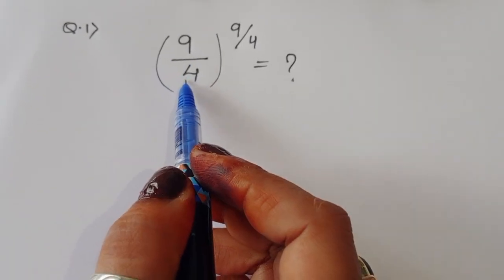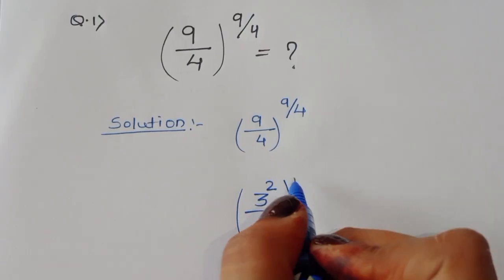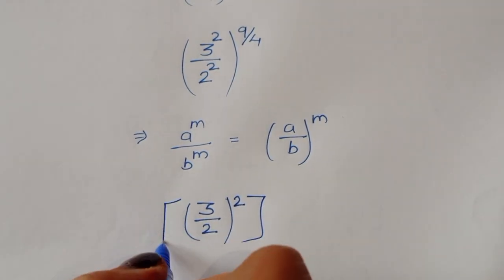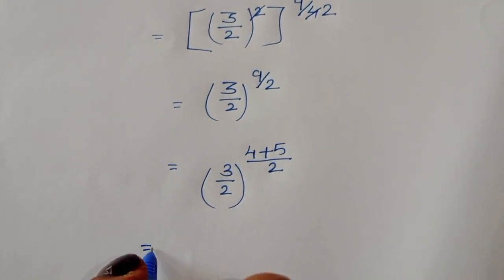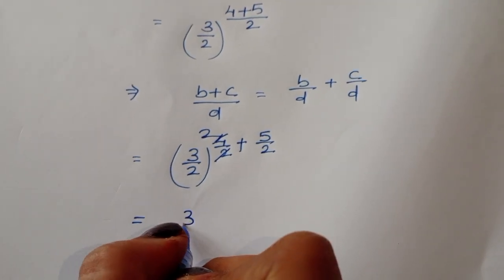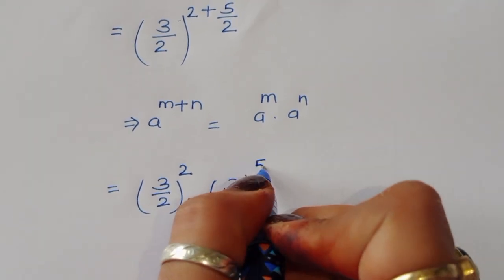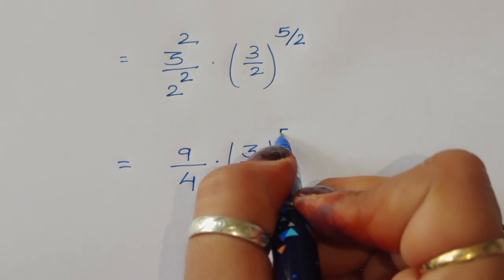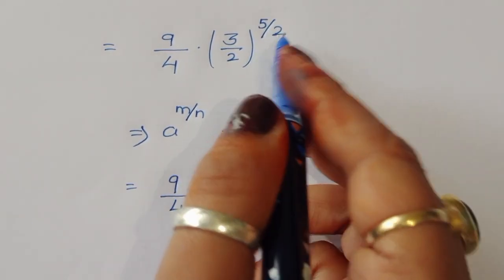Olympiad Mathematics | Indian Can you guys solve this?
Question is given (9/4)^9/4so let's see how we can find out the value of this in this equation.

your Queries 👇
best app for making to do list
best apps for university students
mamta verma maths teacher
olympiad exponential problem
study with me next topper olympiad
mathematical expression
maths olympiad questions
maths problems
learncomunolizer
Maths Master TV
online Maths
Math Queen
salogic
super academy
Higher Mathematics
Maths Explorer
Math beast
Marcematica
math olympiad
olympiad maths
complex numbers
math olympiad question
maths
mathematics
maths problems
olympiad math
olympiad question solution
maths olympiad
Rashel's classroom
a nice math olympiad question
algebra problem
complex numbers problems
algebraist expression
algebra
maths tricks
math problem
maths problems
a beautiful algebra problem
maths
algebra
algebra problem
equation
exponential equation
a nice exponential equation
radical equation
a nice radical equation
math tricks
imo
Your query